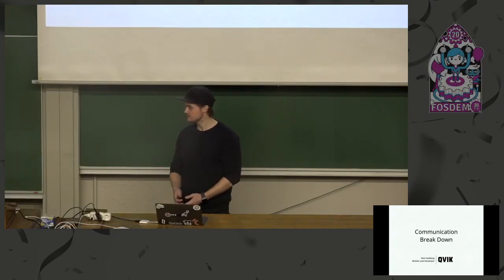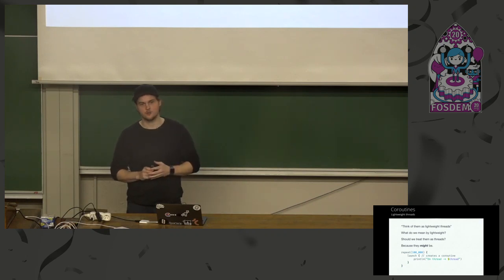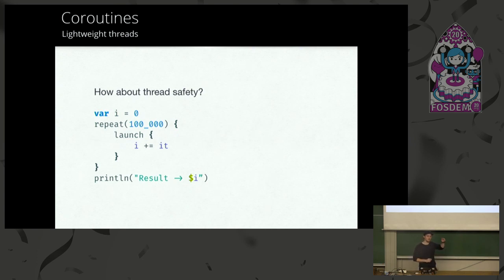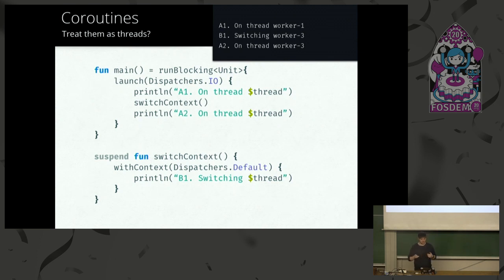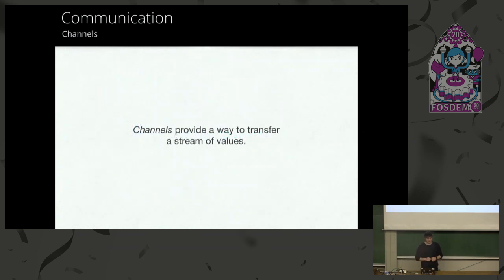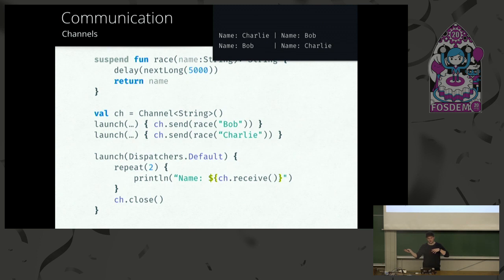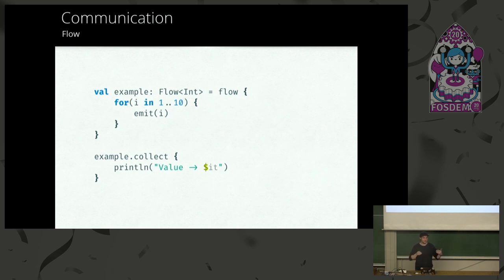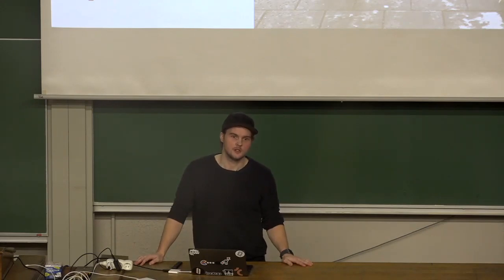Communication Break Down | Coroutines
by Bob Dahlberg

Coroutines are great, I think we all agree on that. But as the async, and possibly parallel, programming becomes easier the risk of sharing mutable variables between coroutines arises.

When the boundaries are abstracted away we should rely on safe ways to communicate between our coroutines.

In this session, I will go through safe and unsafe ways of communication between different coroutines, and why it's not safe to think of them purely as threads.

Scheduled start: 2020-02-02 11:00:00